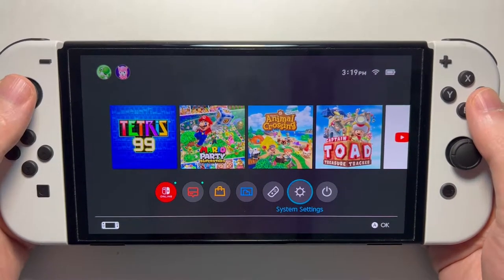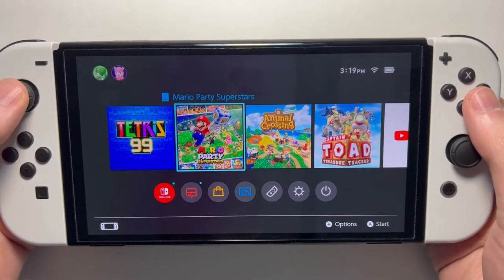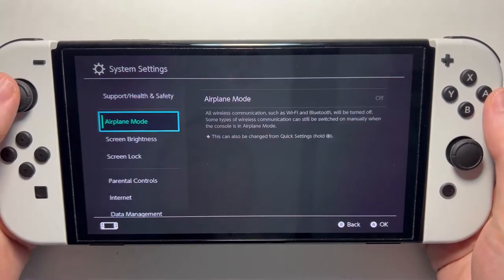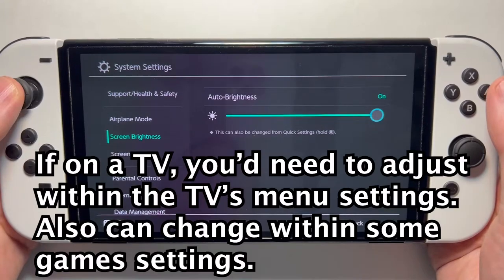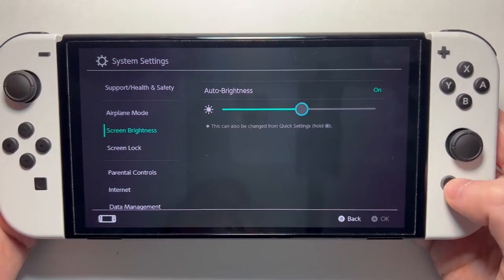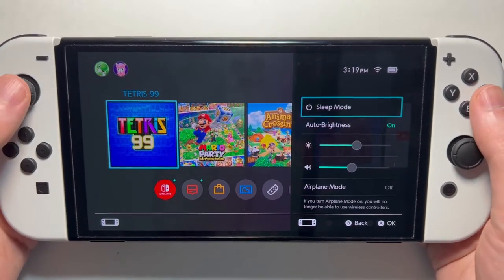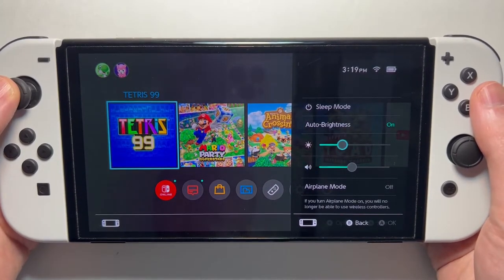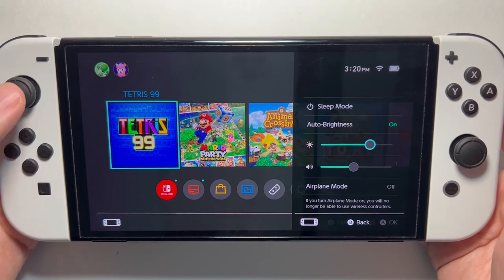Nintendo Switch: How to Change Brightness!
How to adjust the screen brightness on Nintendo Switch, Switch Lite or OLED. Also how to turn auto brightness on or off.